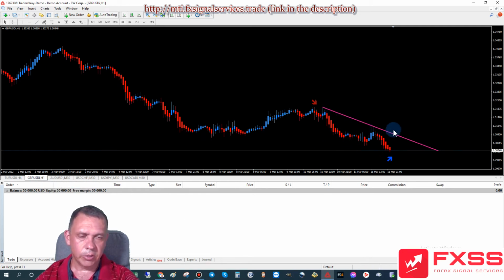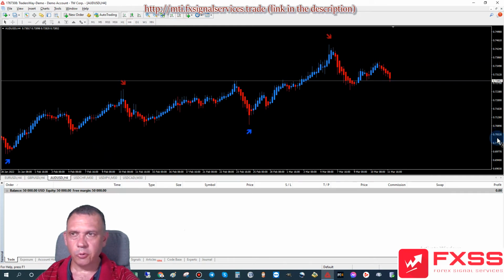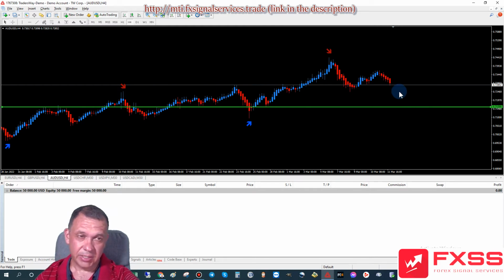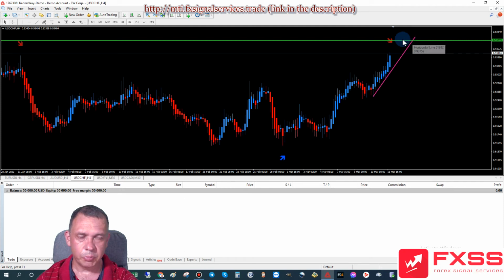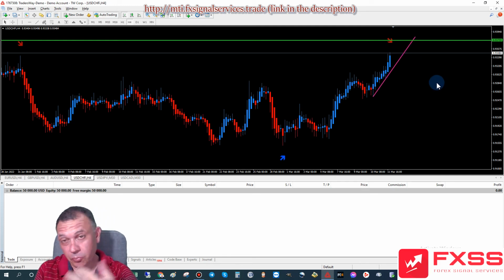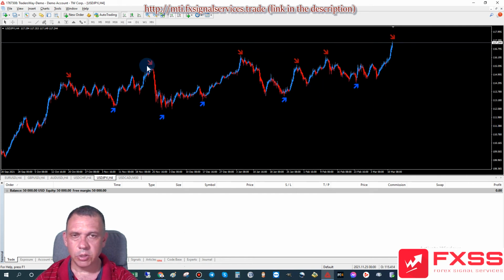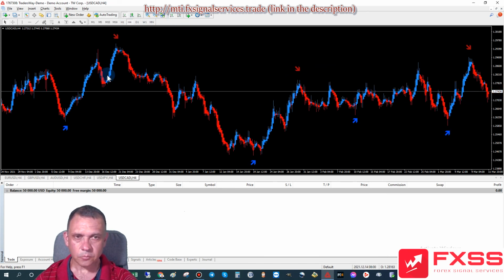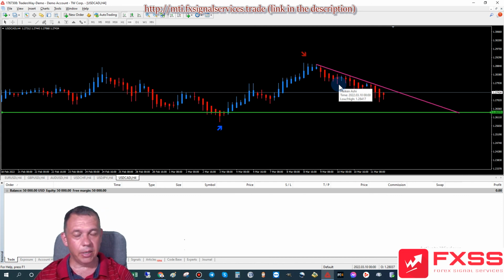Weekly Trade Predictions March 14 - 18, 2022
This past week has been absolutely crazy for the forex market, especially with all the fighting going on between Russia and Ukraine.  That is not all to blame however.  There are problems in the oil industry in both the U.S. and Canada which both economies depend on.   Also, inflation is rising in the U.S. and this is not helping the Dollar; well slightly is lol, but only on the outside.  What hurts is the American people.

I did see the USD spike up this past week and that is partially due to a good jobs report from the Non-Farm Payroll, but as we all know, whatever goes up must come down, and I expect the USD to be slowly dropping this week.

On the other part of the world, the GBP, AUD, and EUR are all poised to go up.  I am a little bit iffy about that AUD however.  The Australian Dollar looks like it will drop but that could very well change.

I have a funny feeling that we are going to see a lot of ranging markets this week so pay attention and keep your Magnificent Trend Indicator on a 1H chart or even 30M chart for best entry points.

If you have any other currency pair that you want me to examine please feel free to hit me up on Facebook at either of the following...